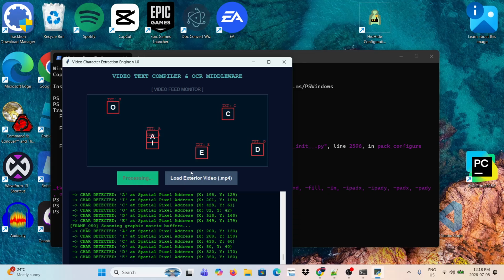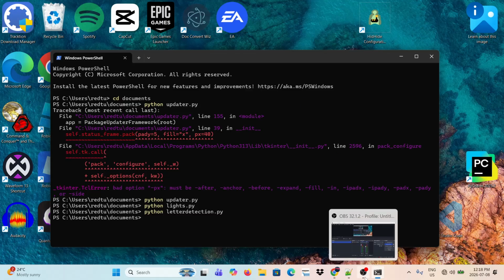The Secret Code Behind iPhone Live Text! (Python Video OCR Framework) | TUTORIAL, source code